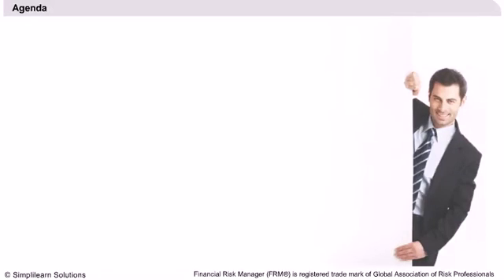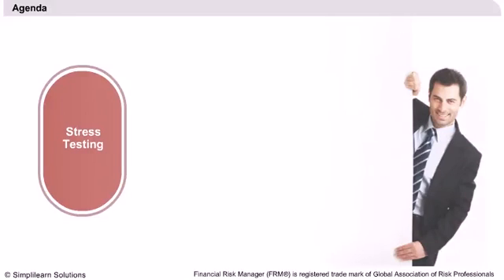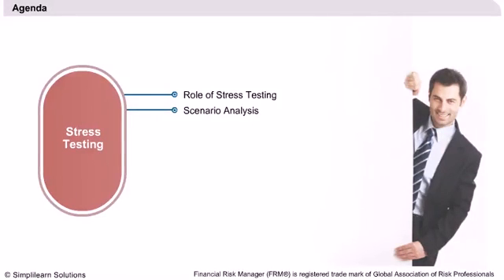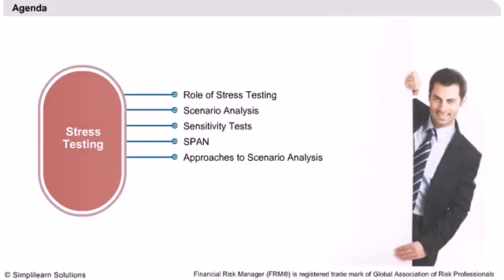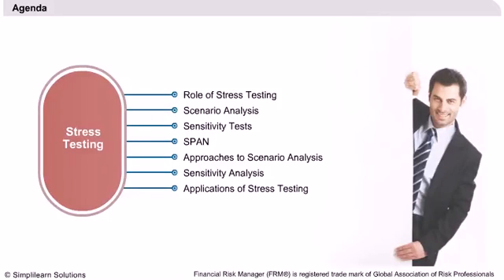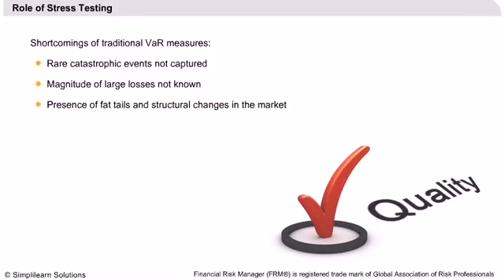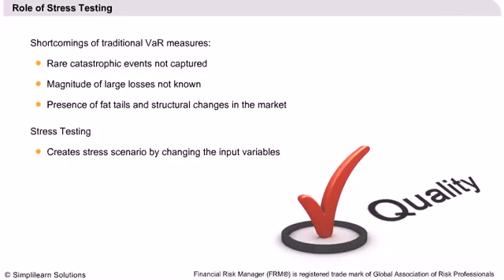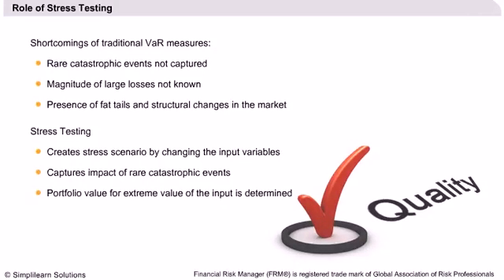What is Stress Testing? | Financial Risk Manager Video Training | FRM Tutorial Video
FRM Certification Training : This video will explain the below concepts
1.Stress Testing
2.Role of Stress Testing
3.Scenario Analysis
4.Sensitivity Tests
5.SPAN
6.Approaches to Scenario Analysis
7.Applications of Stress Testing

✅Skills Covered
DevOps Methodology
Continuous Integration
Continuous Delivery
Configuration Management
Containerization
DevSecOps
Azure DevOps
Logging and Monitoring
Orchestration
Cloud Platforms

Why Enroll?